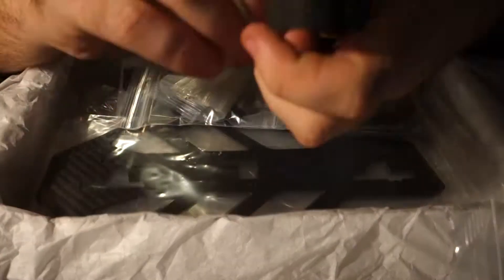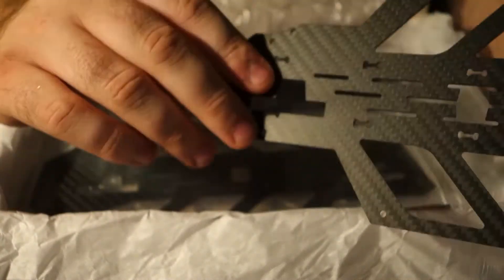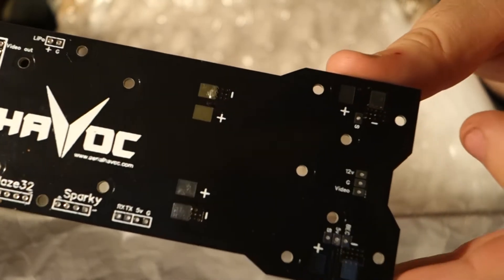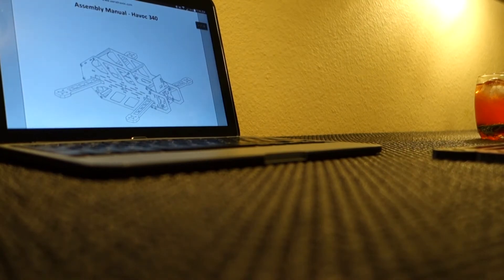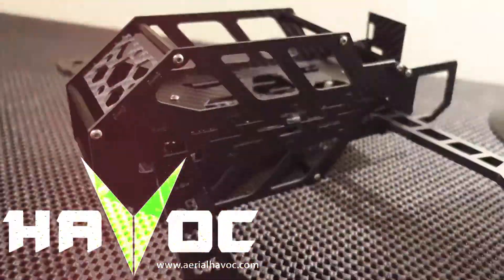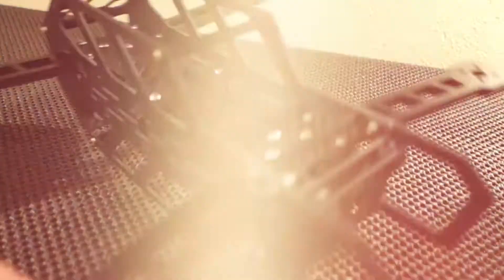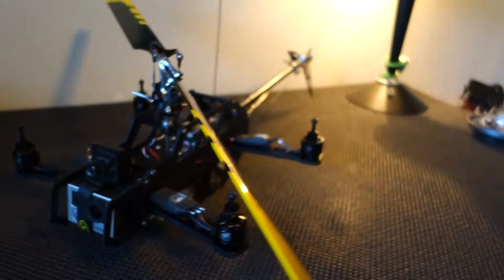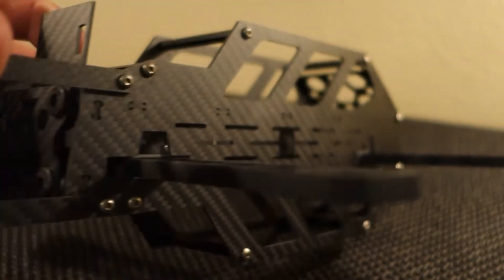First look at the Havoc 340!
Here is a quick look at the new Havoc 340!

Get your hands on one of these frames at aerialhavoc.com

Please pick up your power systems at rcdude.com along with all your multirotor needs!